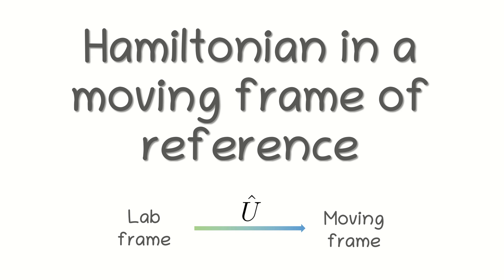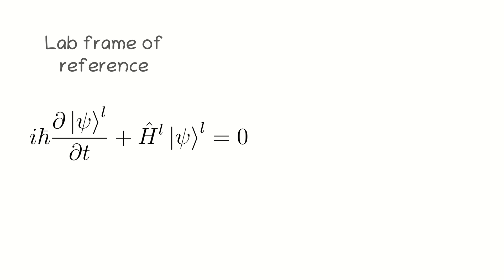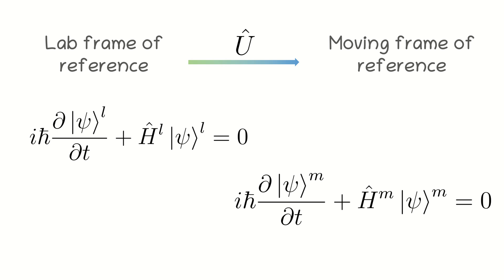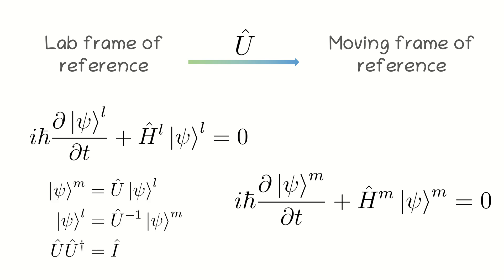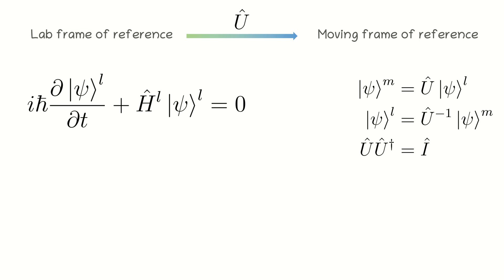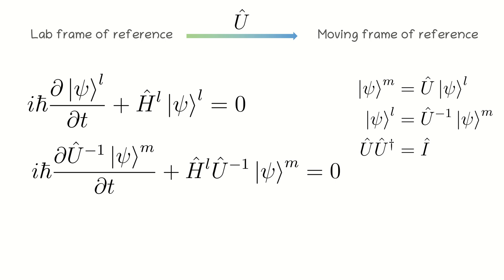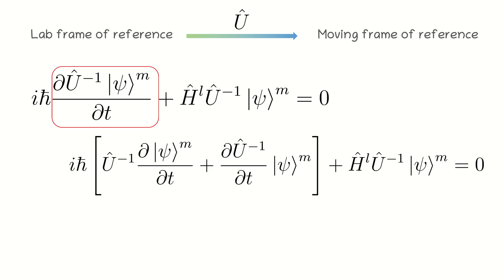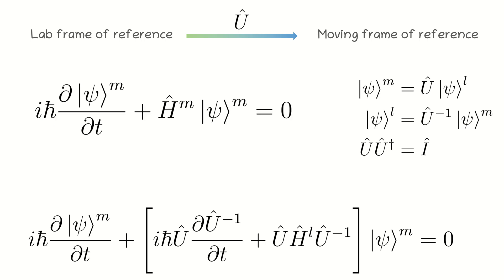Hamiltonian in a moving frame of reference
Sometimes, to simplify calculations, it may be necessary to move to a moving reference frame. For example, you need to find an expression for the Hamiltonian in a rotating frame of reference. In this video, you will learn how to do this in the most general form.